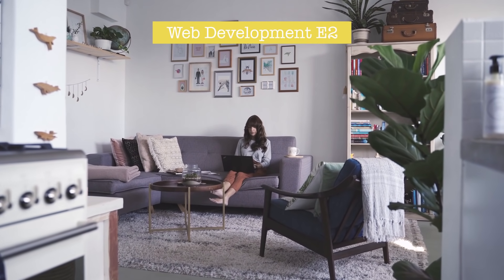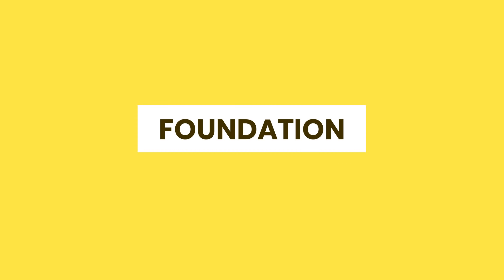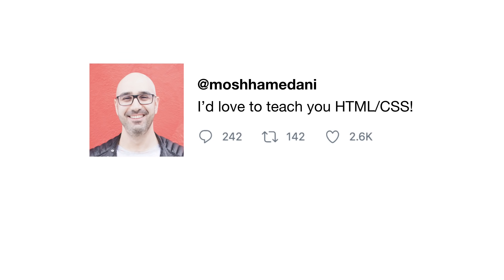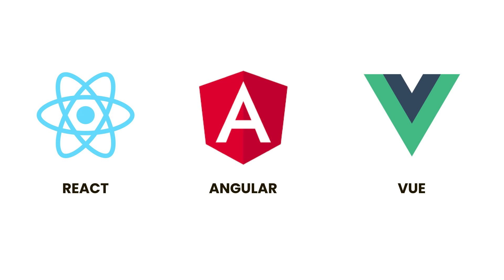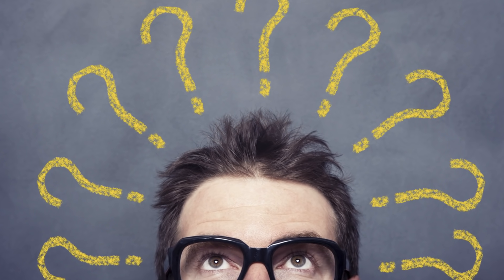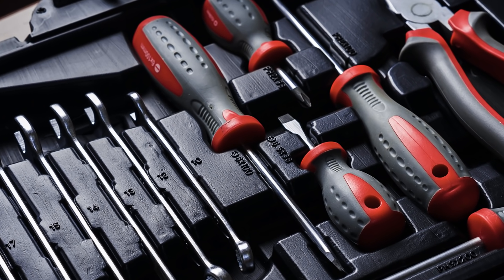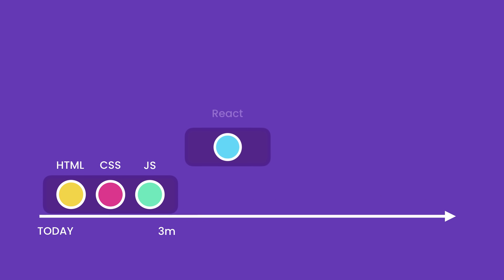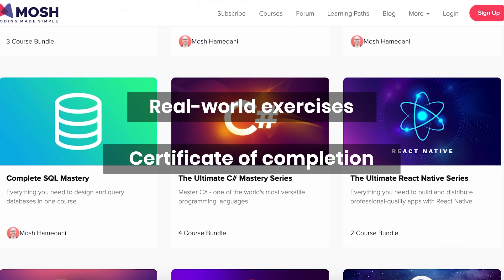5 Front-end Development Skills to Land Your First Job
Everything you need to know in a simple path to get hired fast. This video is the second part of my Web Development series. In the first part, we covered 5 facts about web development.

In this part, we talk about the 5 essential front-end development skills you need to get your first front-end development job.